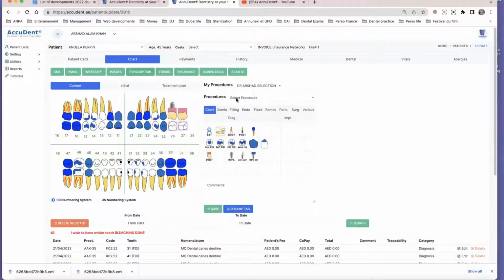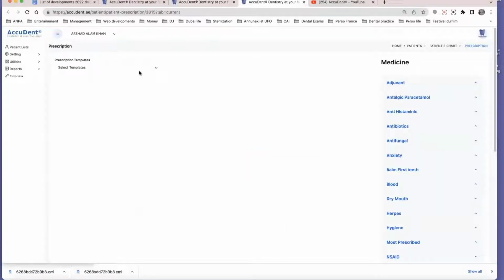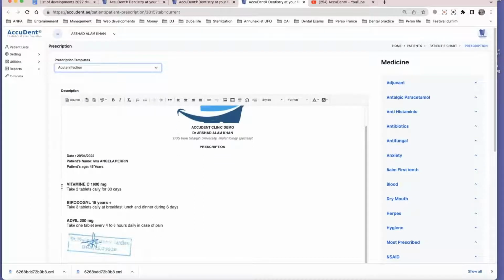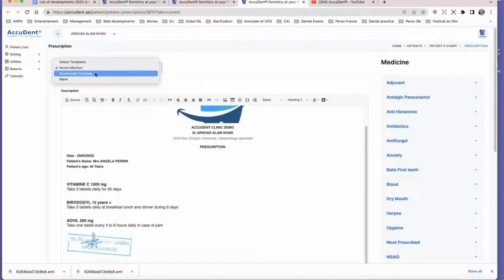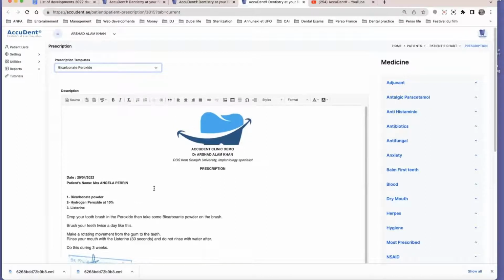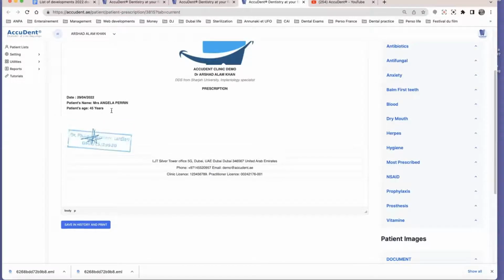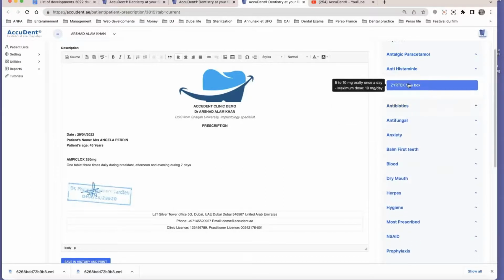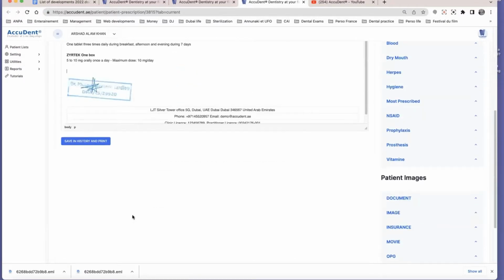How to make a Prescription?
This video explains "How to make a Prescription?" in AccuDent®.